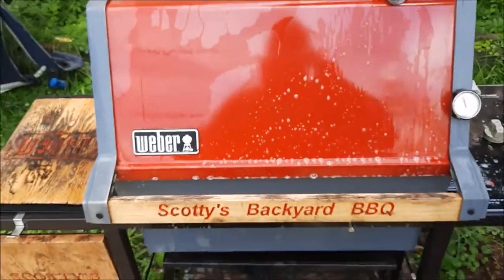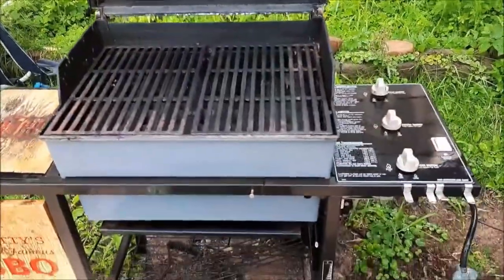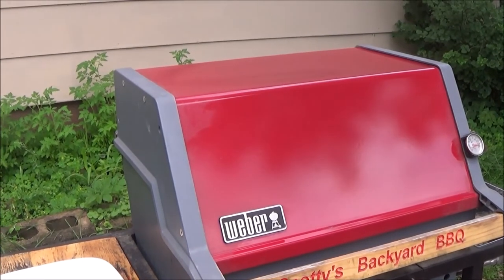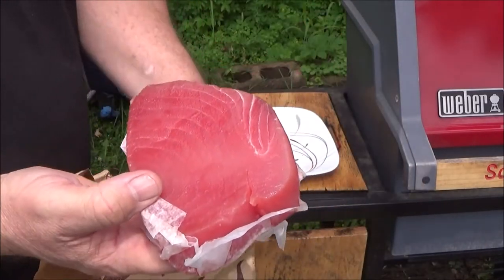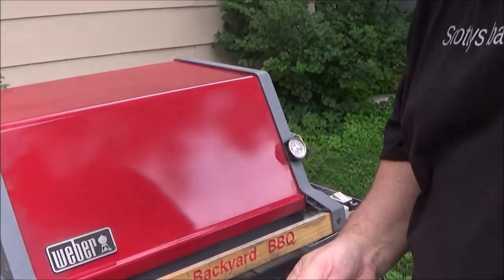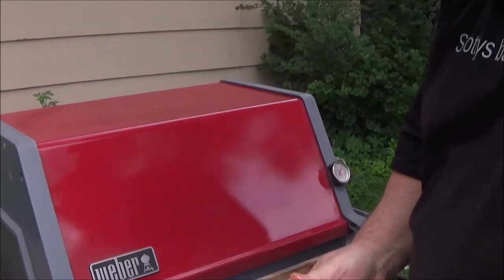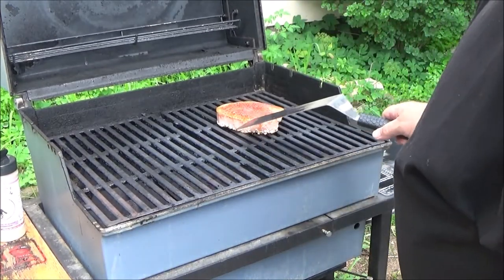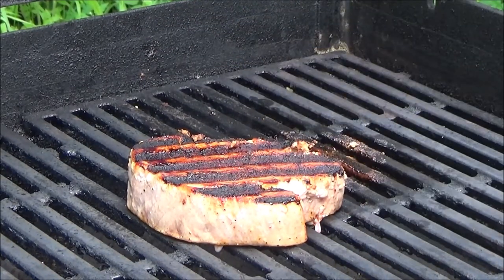How to Grill tuna steak.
in this video i show you how i grill a tuna steak on a gas weber grill .